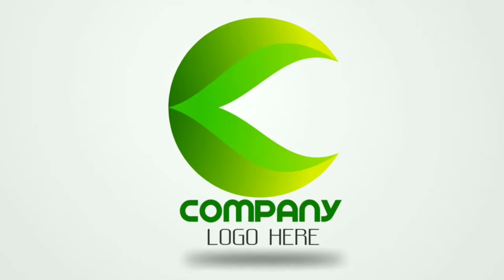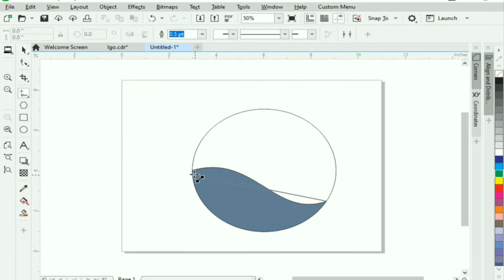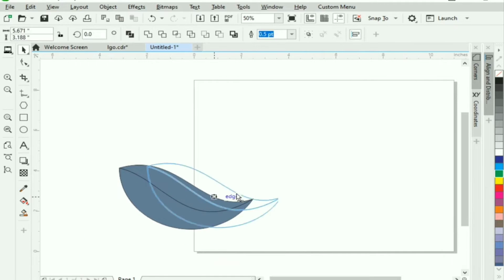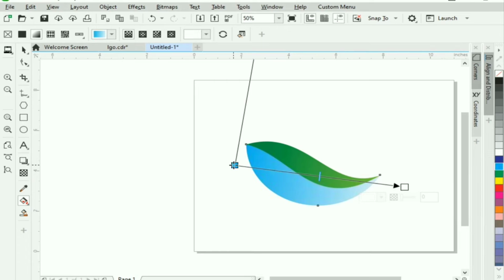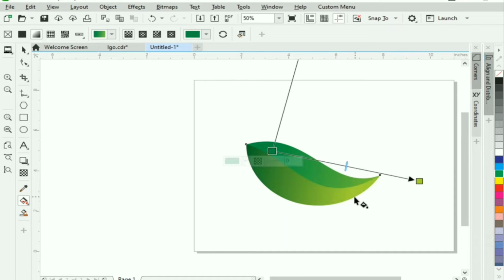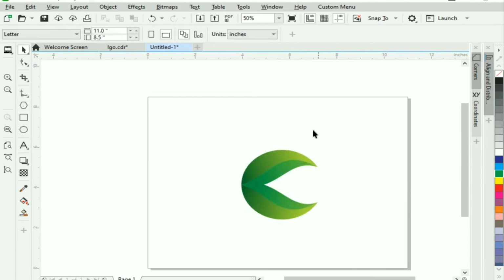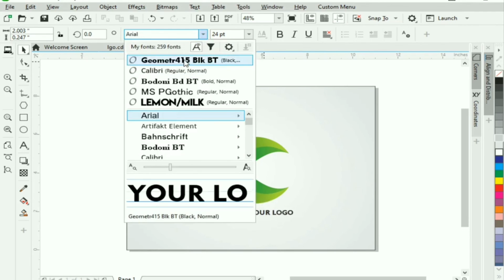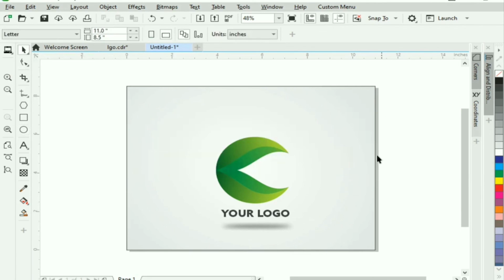The Logo Design Process From Start To Finish | Professional Logo Design | CorelDraw Tutorial